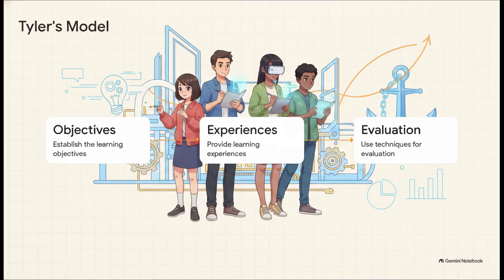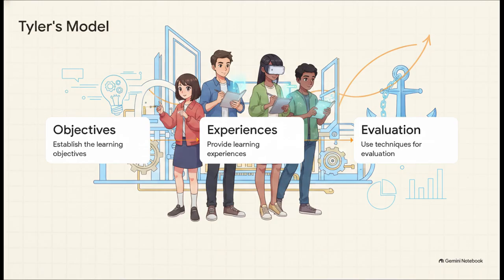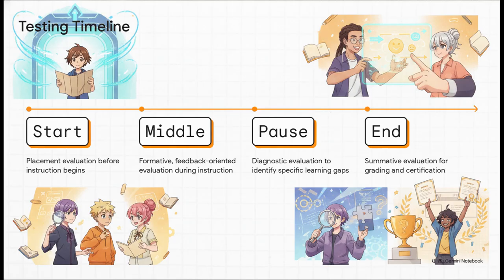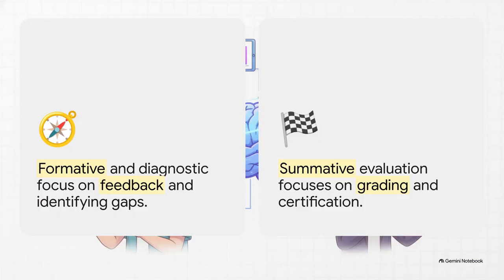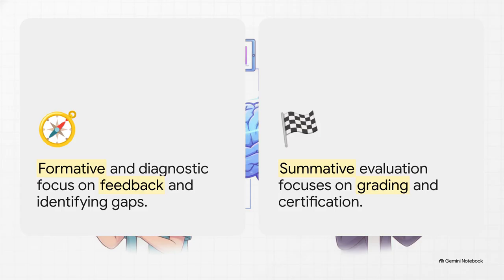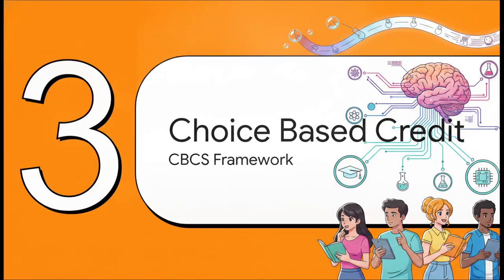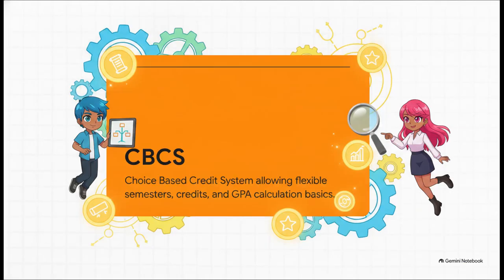Evaluation Systems Demystified Modern Frameworks and Innovations in Educational Evaluation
Modern Frameworks and Innovations in Educational Evaluation detail the foundational components of educational evaluation systems, highlighting how instructional goals and student experiences interact within Tyler’s model. The text categorizes assessment into four distinct stages: placement, formative, diagnostic, and summative, each serving a unique purpose from initial enrollment to final certification. Modern administrative frameworks like the Choice Based Credit System are explored, emphasizing student flexibility through semester-based grading and credit accumulation. Furthermore, the material outlines technological advancements such as computer-based testing and automated scoring mechanisms. Finally, it introduces contemporary classroom strategies including peer assessments, digital portfolios, and rubric-driven grading to improve learning outcomes.